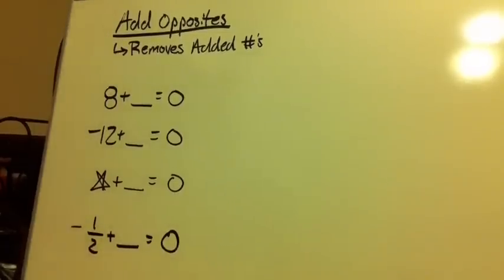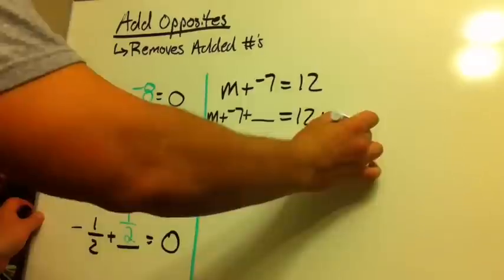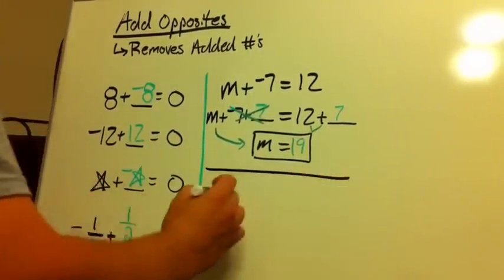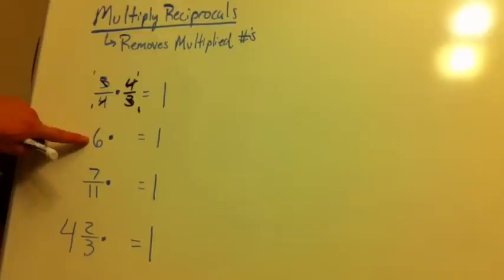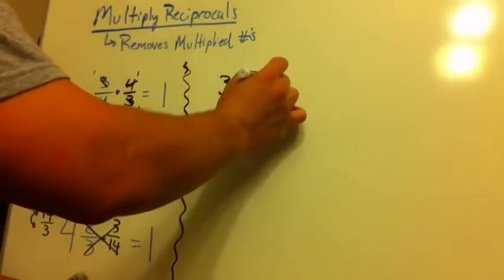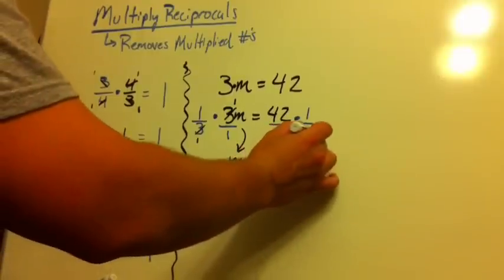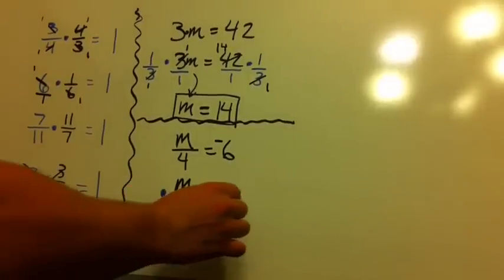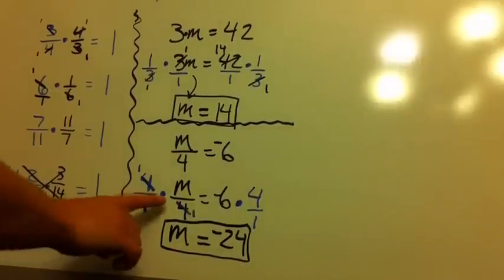Solve Multiply Equations